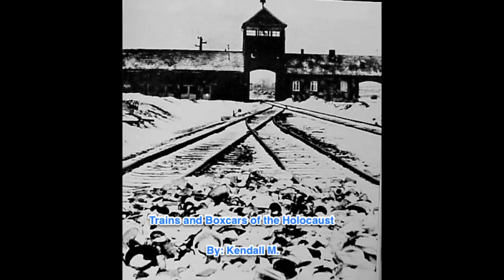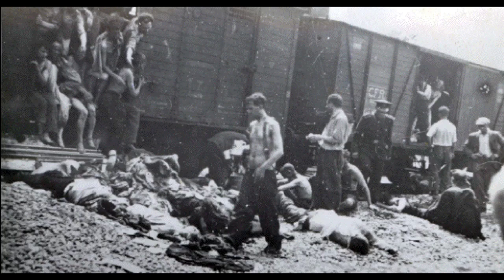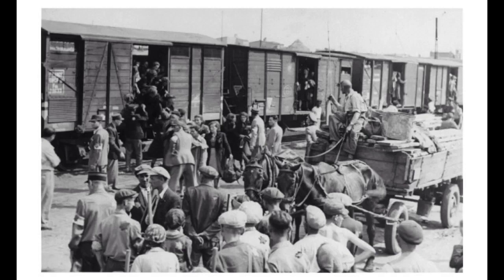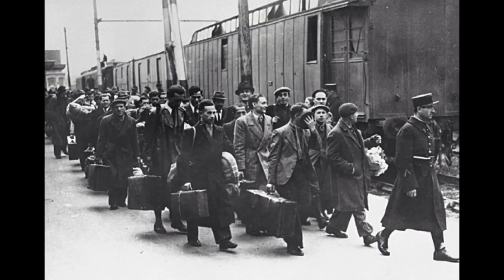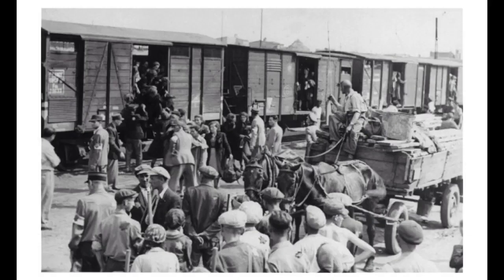Trains and Boxcars of the Holocaust